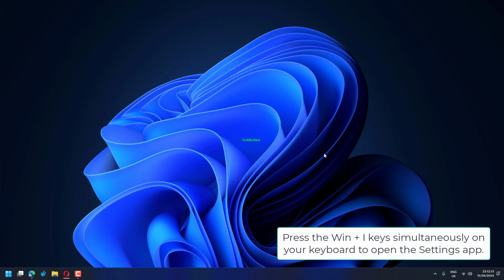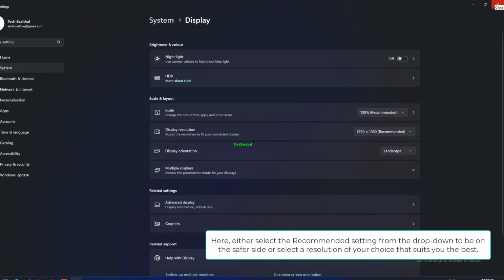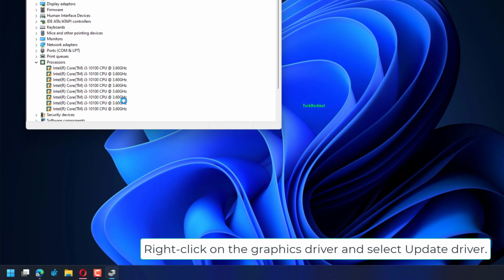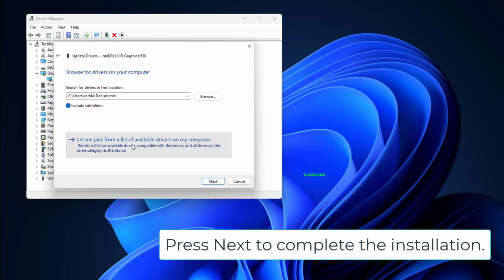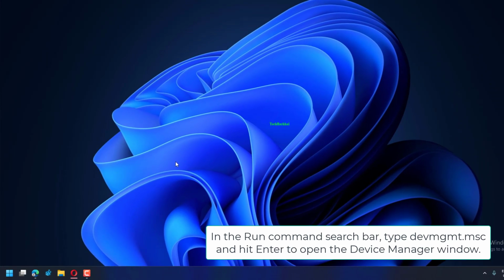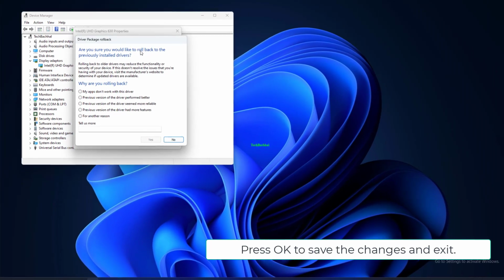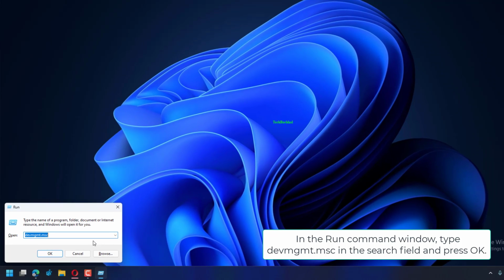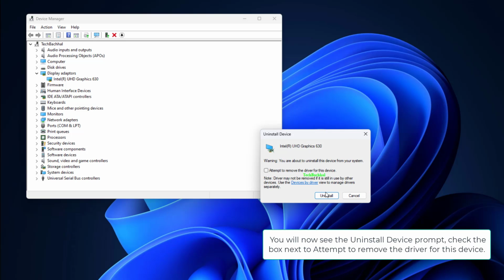Stretched Screen Problem in Windows 11 - 4 Fix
Facing a stretched screen issue in Windows 11? This video breaks down the common causes behind this display problem, such as incorrect resolution settings, outdated graphics drivers, or improper display scaling. Learn why your screen might appear stretched or distorted and understand the root causes before we guide you through the fixes.

00:00 Intro
00:10 By Changing the Display Resolution
00:45 By Updating the Graphic Driver
01:37 By Rolling Back the to Previous Graphic Driver Version
02:26 By Uninstalling the Graphic Driver
03:00 Outro